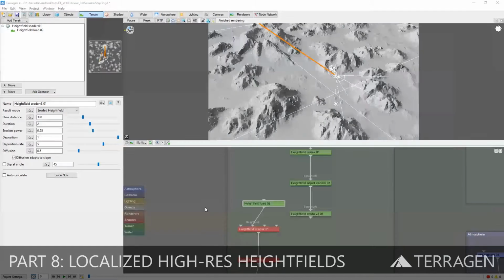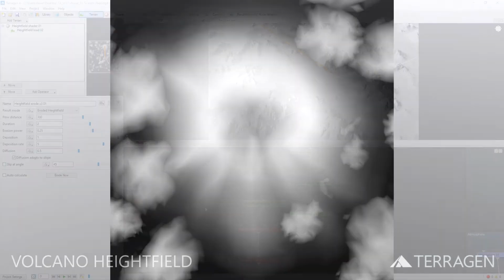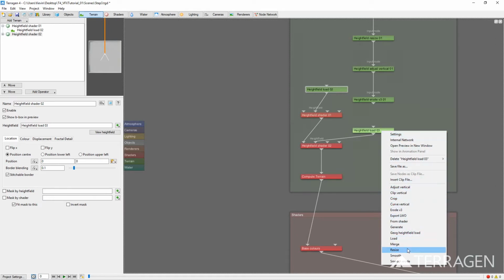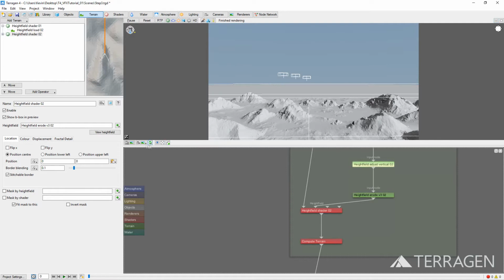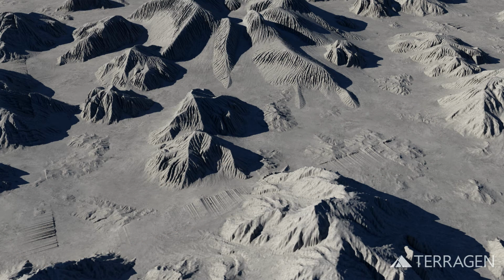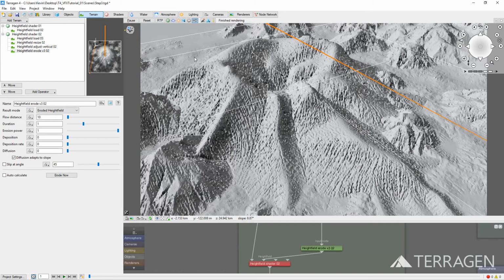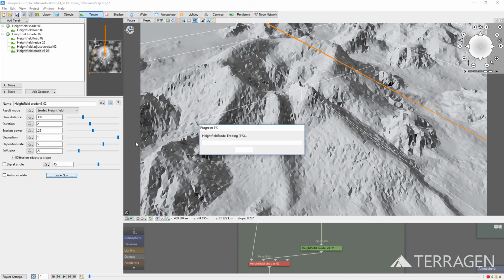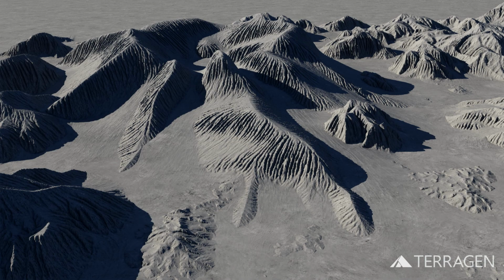Terragen for VFX - Part 8 - Localized High-Res Heightfields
In this video, we’ll show you a technique to create much finer detail in specific areas of the Terragen terrain that may have higher interest or are more visible in a shot.

Other Links:
Planetside Software: